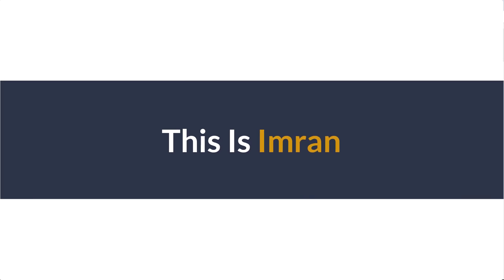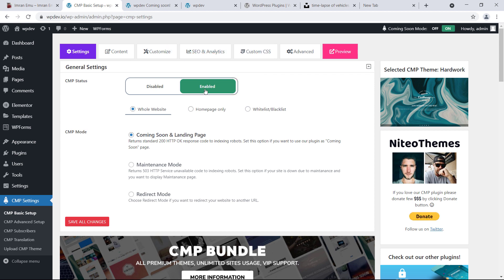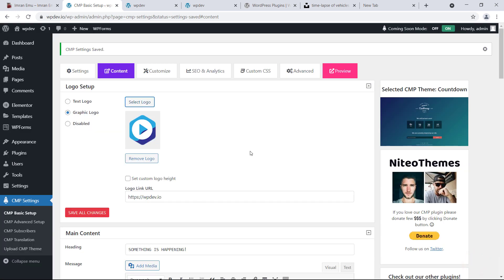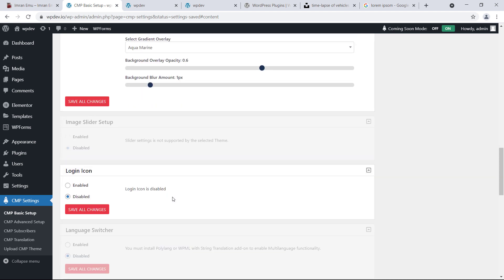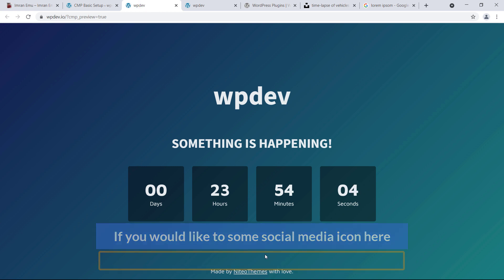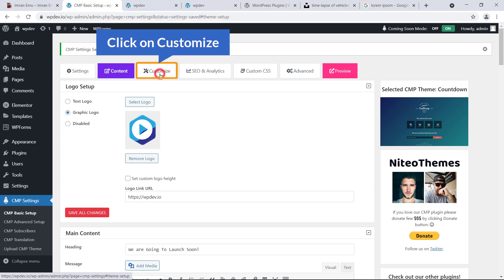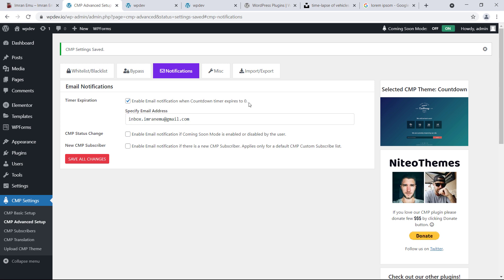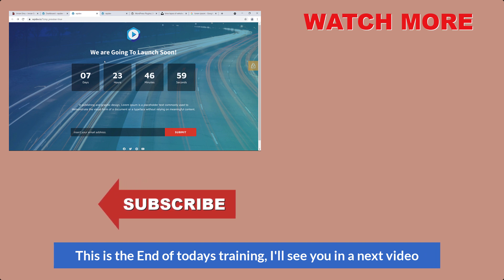How to Create a Coming Soon Page in WordPress | Free WordPress Plugin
You can easily create and design a coming soon page  in your WordPress Website. All you need to do is install a coming soon WordPress plugin and and configure it watching this video.